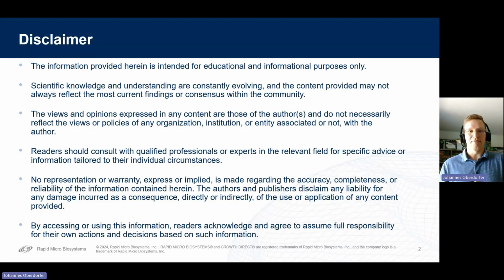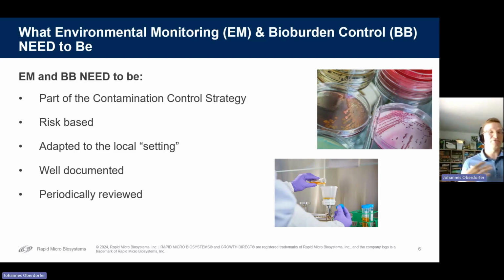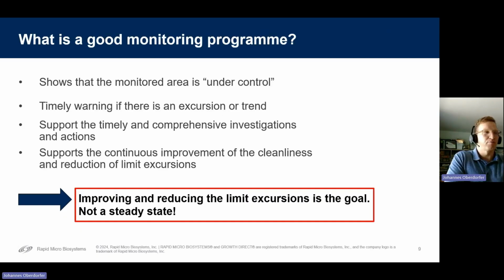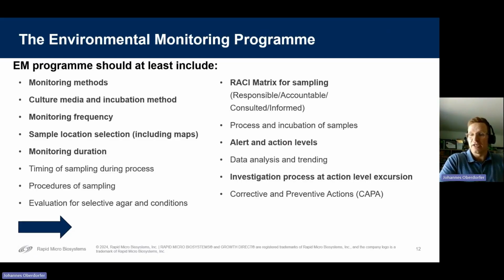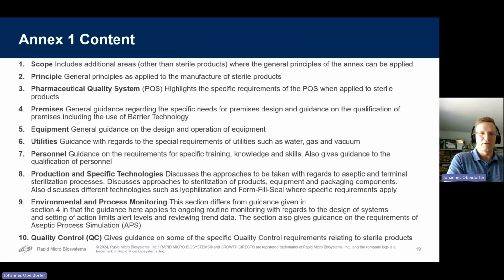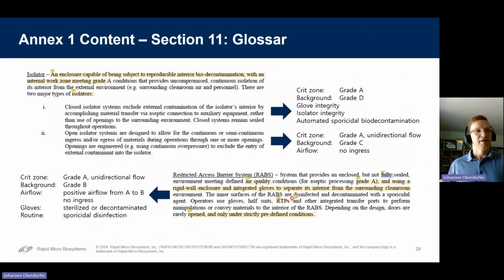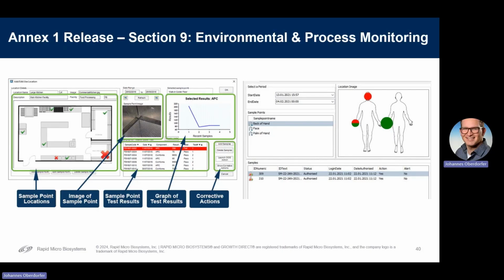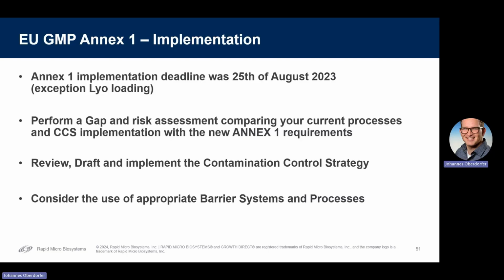EU GMP Annex 1 Explained: Environmental Monitoring & Bioburden Control in Practice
In this on-demand webinar, Johannes Oberdörfer explores environmental monitoring and bioburden control requirements under the updated EU GMP Annex 1, with practical guidance for pharmaceutical QC laboratories.

Learn how Annex 1 expectations impact contamination control strategies, risk-based monitoring programs, and continuous improvement in GMP environments.